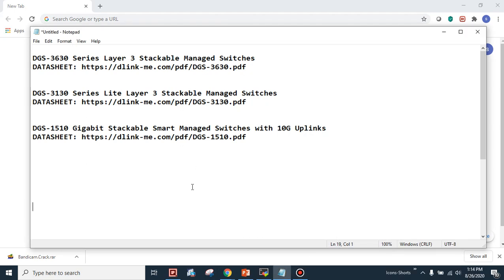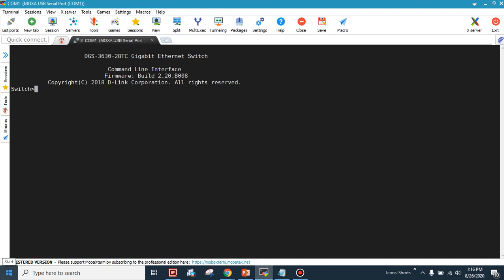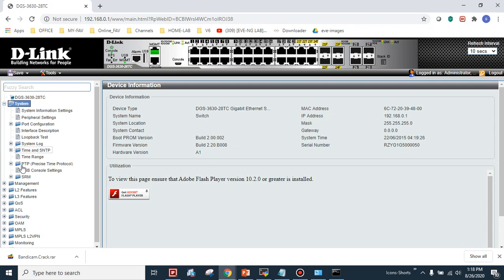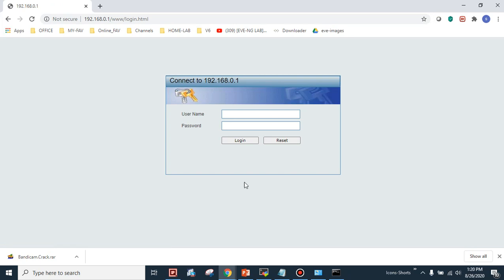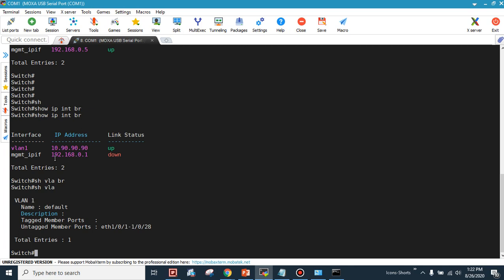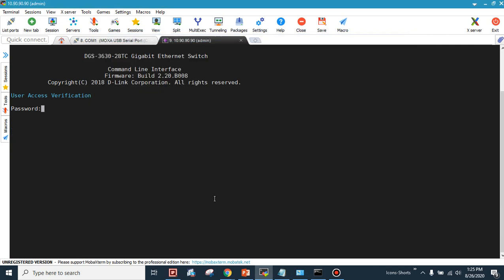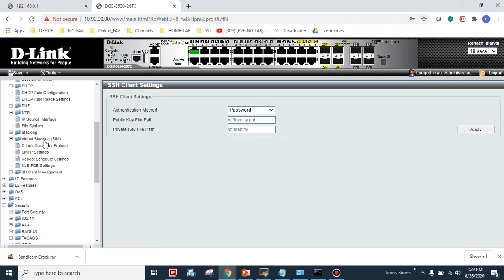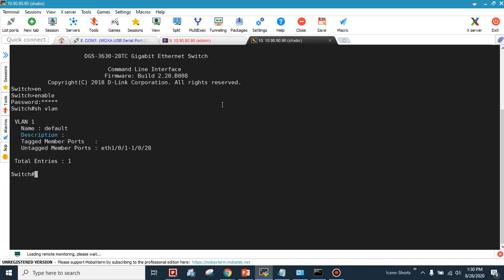How to configure Console Telnet SSH Access Method on DLink DGS 3630 - DGS 3130- DGS 1510 Switches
DGS-3630 Series Layer 3 Stackable Managed Switches

DGS-1510 Gigabit Stackable Smart Managed Switches with 10G Uplinks